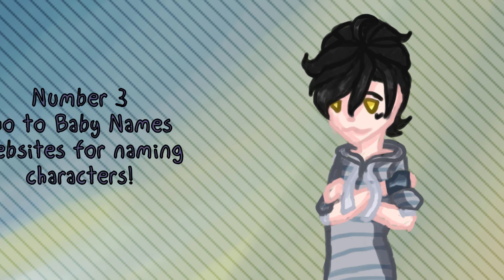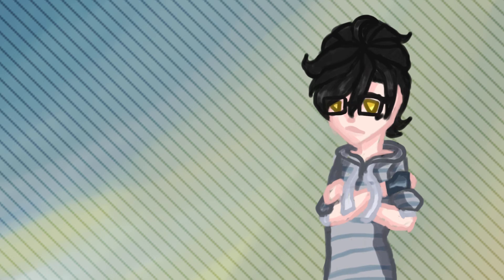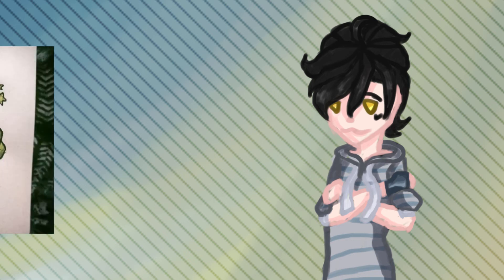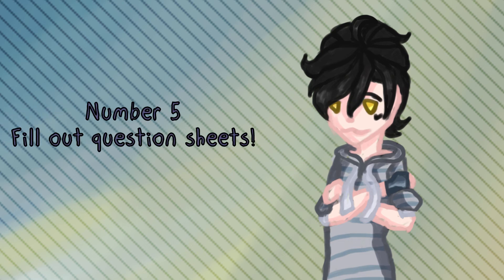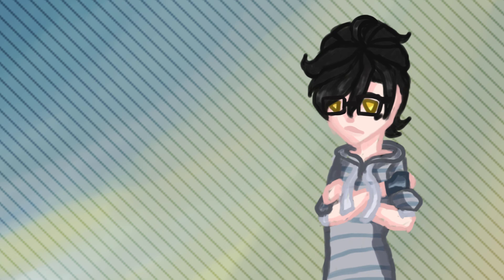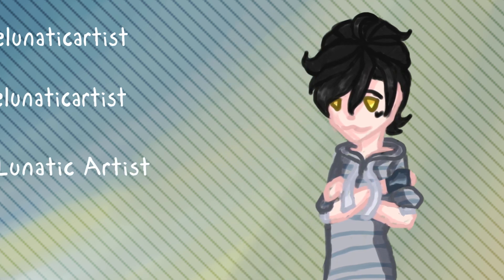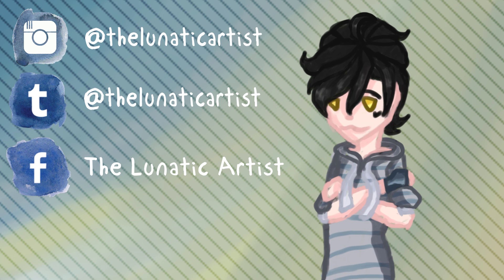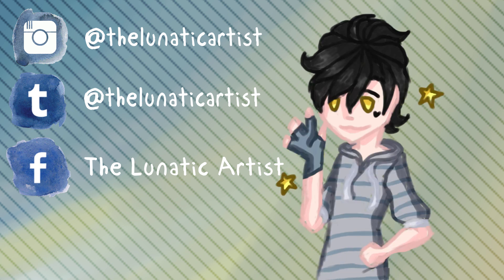Tips on Creating/Improving OCs!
Hi! Hope you guys liked this video! I spent alot of time (around like 10 hours estimated) on this video so hope it helped! if you have any questions about stuff in the art community, feel free to ask for a video suggestion~
Also I do not own the Steven Universe OC! if you know the artist be sure to tell me so i can properly credit them!

/Music/
NieR : Automata ~ Resistance Camp

kay bye.